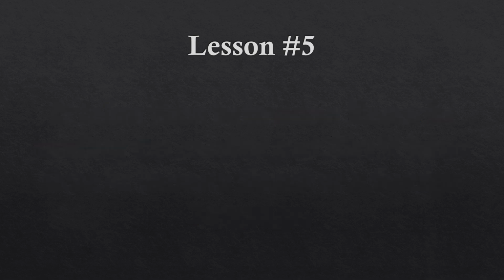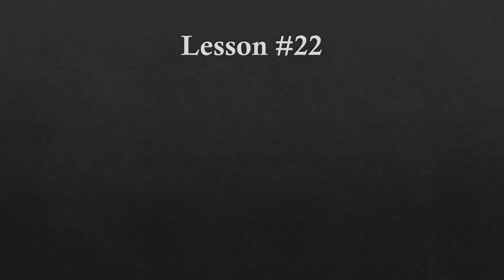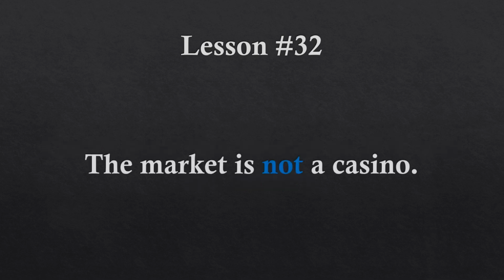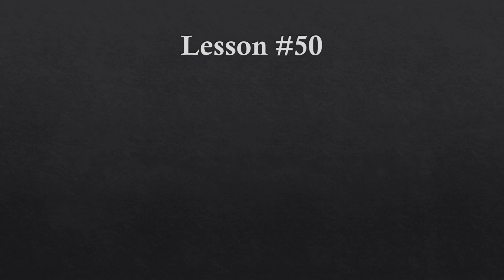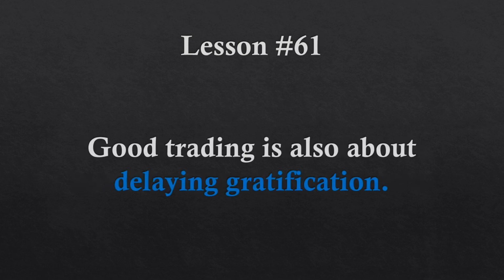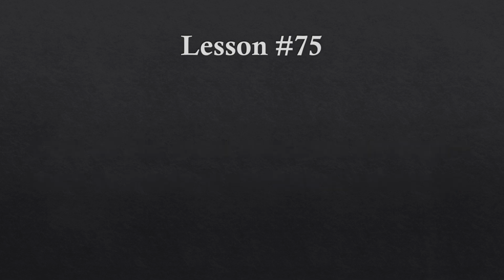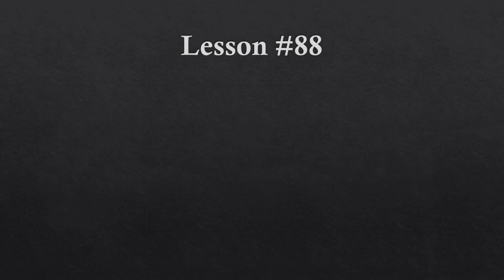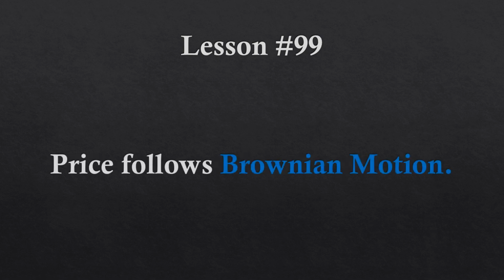100 Powerful Trading Lessons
This is a video about trading lessons.

This is a compilation of one hundred powerful trading lessons I learned over the last fifteen years of trading. These trading lessons will give you good insight about various matters regarding technical trading, risk management, and the so-called trading psychology. The goal here is that you avoid losing money and wasting time by standing on my shoulders. I learned the hard way so you don’t have to. Enjoy!

Chapters:

00:00:00 Intro.
00:00:37 Logical candlesticks.
00:01:38 Supply & Demand.
00:02:00 Different trading approaches.
00:03:19 Becoming fluent in the language of price.
00:03:54 The tip of the iceberg.
00:04:23 Screen time and theory.
00:04:54 Bar by bar and big picture analysis.
00:05:23 Paragraphs about price.
00:05:55 Contextual analysis.
00:06:22 Order and chaos.
00:06:50 Setups.
00:07:23 Both sides of the market.
00:07:54 Limitations.
00:08:20 Speculation.
00:08:52 Three ways of trading.
00:09:29 Transition between market scenarios.
00:09:54 Lag.
00:10:20 Lag in a non-lagging way.
00:10:50 Step outside technical analysis.
00:11:28 Pseudoscience.
00:11:54 Serious study of price.
00:12:22 Self-Fulfilling Prophecy Effect.
00:13:30 Linear tools and nonlinear problems.
00:14:11 Most of technical analysis is bad.
00:14:34 The weakest force.
00:15:13 Logical stop losses.
00:15:39 Realistic risk/reward ratios.
00:16:23 Being wrong most of the time.
00:16:58 Never decrease the risk/reward ratio mid-trade.
00:17:30 No reward without risk.
00:17:54 The lottery.
00:18:38 The casino.
00:18:56 Gambler’s Fallacy
00:19:34 Hot-Hand Fallacy
00:20:08 Martingale is bad.
00:20:56 Leverage is not a drug.
00:21:47 The number one killer.
00:22:23 The trader’s obligation.
00:22:58 Counterintuitive returns.
00:23:35 Standard deviation of returns.
00:24:21 Misleading performance.
00:25:04 Time horizons.
00:25:35 More than 60.
00:26:03 Serious “trading psychology”.
00:26:36 Cognitive biases.
00:27:02 Rationality.
00:27:32 Overconfidence elimination.
00:28:07 Hyperbolic discounting.
00:28:51 The Dunning-Kruger effect.
00:29:22 Spectrum of negative emotions.
00:30:21 Dialing down the negative emotions.
00:30:54 The amygdala hijack.
00:31:51 Revenge trading.
00:32:53 Over trading.
00:33:26 The fastest path.
00:34:15 Scalping & addiction.
00:34:52 The impersonal market.
00:35:36 The fool’s errand.
00:36:15 Not just discipline.
00:36:46 Trade location.
00:37:37 Delayed gratification.
00:38:15 Careful reading.
00:38:48 Retail vs Institutional scalping.
00:39:46 Back testing.
00:40:15 Uncertainty and imperfection.
00:40:43 You will not win every day.
00:41:14 Don’t ignore your achievements.
00:41:54 Study losers and winners.
00:42:31 Demo account.
00:43:03 Careful impulsivity.
00:43:39 Don’t blame others.
00:44:18 Not a way out of poverty.
00:44:57 Banks.
00:45:38 Statistical arbitrage.
00:46:13 Volatility x directional trading.
00:46:41 Arbitrage x directional trading.
00:47:07 Nondirectional trading.
00:47:38 Volatility and price.
00:48:14 Not a job.
00:49:15 Purposeless suffering.
00:50:01 Multiple time frames and contextual analysis.
00:50:44 Analysis paralysis.
00:51:14 Paradox of choice.
00:51:47 Market cornering.
00:52:42 Tripod of failure.
00:53:23 How to avoid progress.
00:53:52 Aim low and far.
00:54:28 Discipline and habit formation.
00:55:21 Opportunity cost.
00:56:08 Nobel prize winning ideas.
00:56:56 Hunter mentality.
00:57:36 Liquidity and volatility providers.
00:58:24 10,000 hours rule.
00:59:20 Finance and physics.
01:00:10 Finance and hydrology.
01:00:52 Markets are fractal.
01:01:42 Nature and culture.
01:02:12 Chaotic systems.
01:02:46 Brownian motion.
01:03:24 You can’t hide from your own mind.
01:04:41 Conclusions